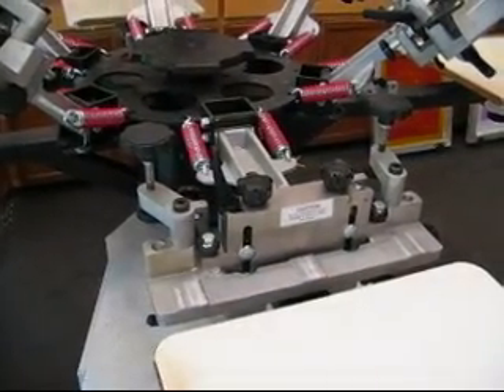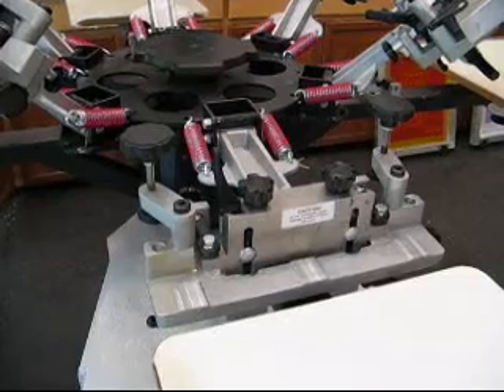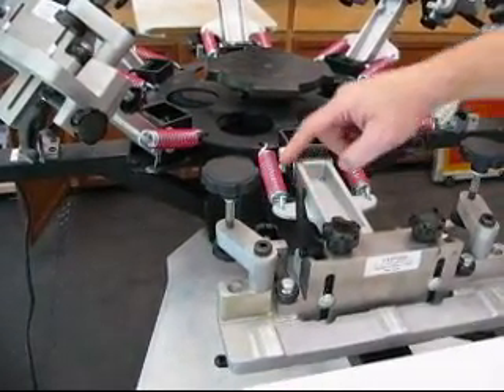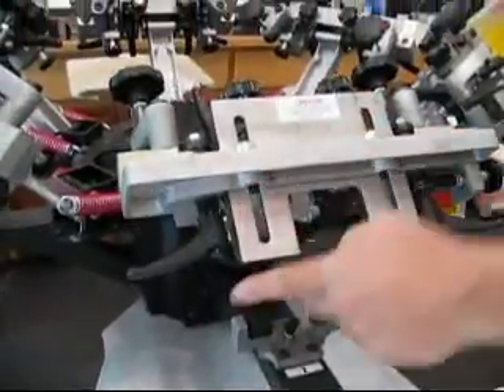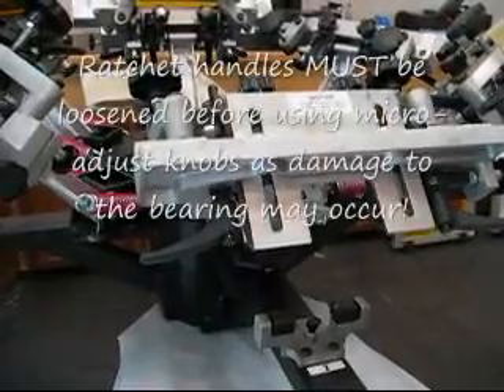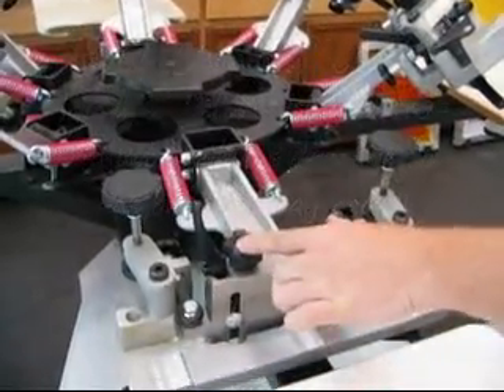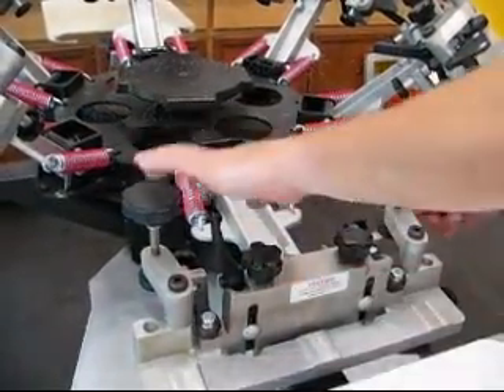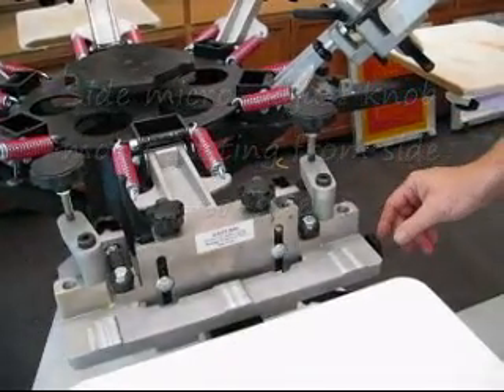770 Screen Printer Ratchet Handle Overview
The following is an overview of the ratchet handles and micro-adjust knobs for the Printa 770 Series Screen Printer.  There are five ratchet handles and five adjustment knobs on the Printa 770 Series print head.  The ratchet handles are located at the top, two on the back, and two ratchet handles on the bottom.  The ratchet handles must be loosened before using micro-adjust knobs to prevent any damage to the bearings.  There are two adjustment knobs on top that raise and lower the casting to allow thicker items such as sweatshirts to be screen printed. There are two micro-adjust knobs on back that will move the screen back and forth or skew. There is one micro-adjust knob on the side to move the casting from side to side.